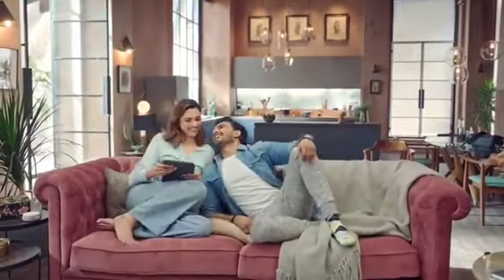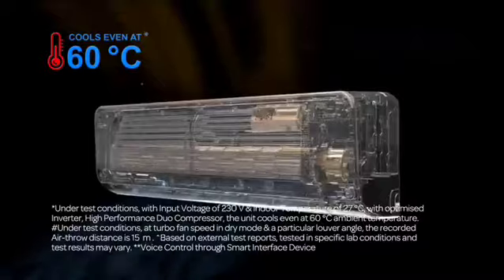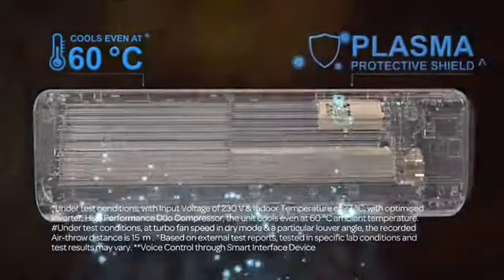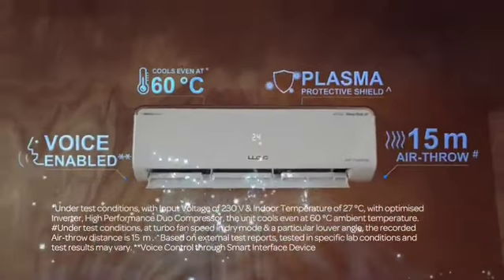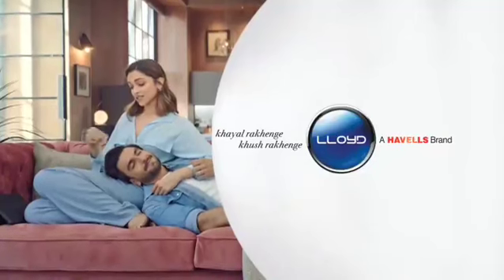wife knows better